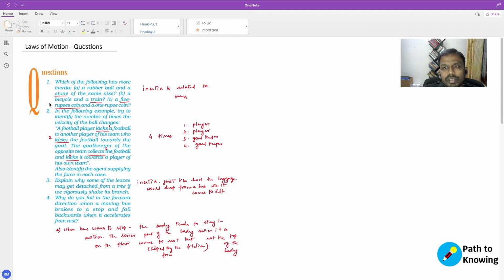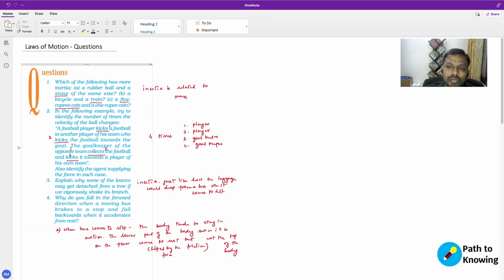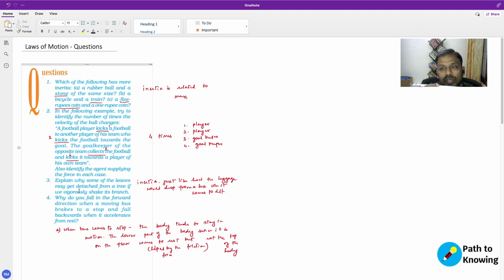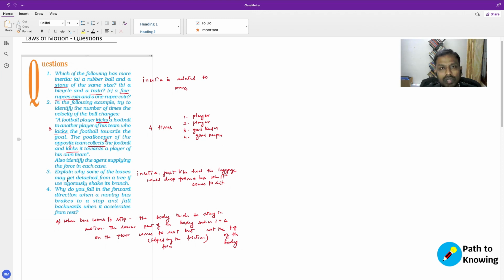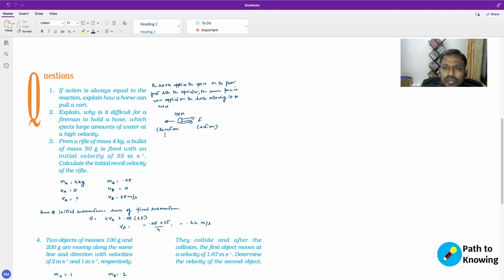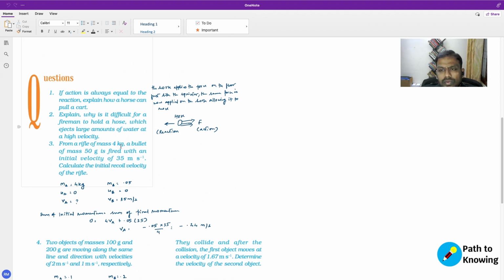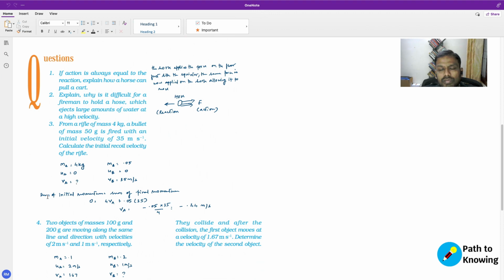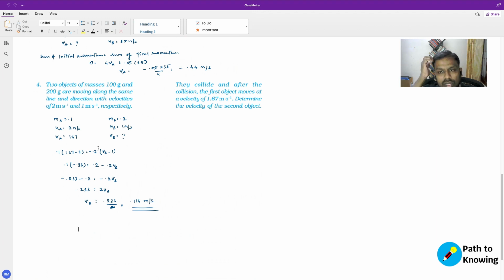Laws of Motion - In Text Qs (Part1). NCERT Class 9 Physics.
NCERT Class 9 Physics. Solution to In text Questions in chapter Laws of Motion (Part 1)